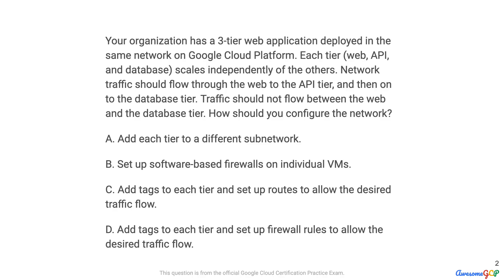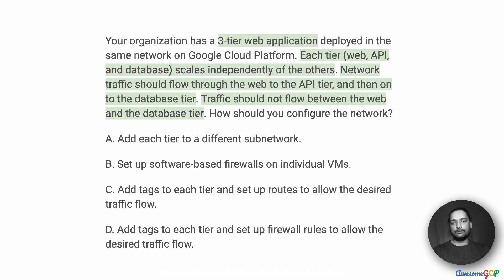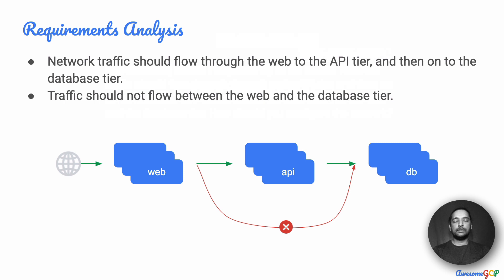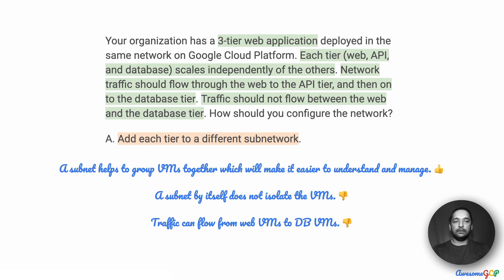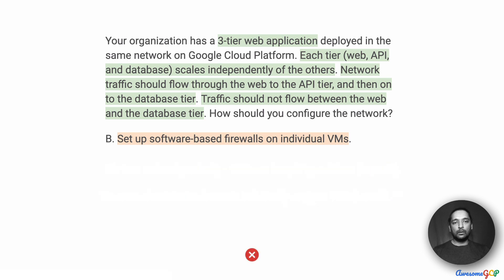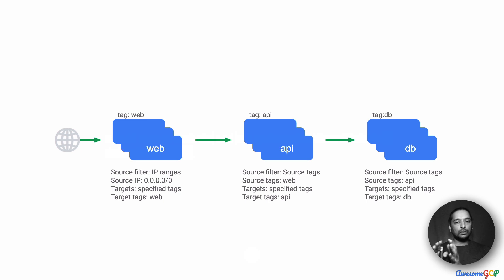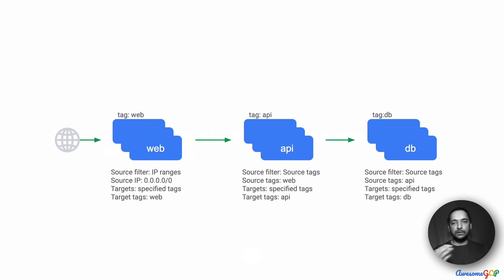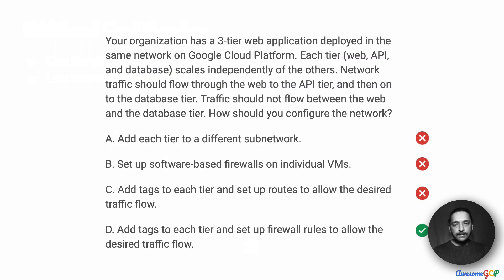PCA-10 Quick, GCP Professional Architect - firewalls, routes, networking, multitier, scaling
"Your organization has a 3-tier web application deployed in the same network on Google Cloud Platform."